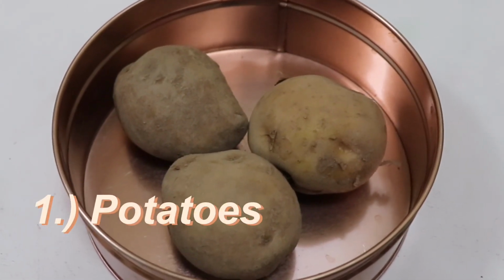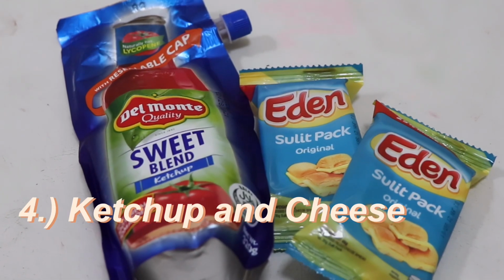HOW TO MAKE KOREAN POTATO CHEESE BALLS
Do try this new snack recipe and let me know what you think about it🍴You can leave a suggestion below on what content should I do next🥰